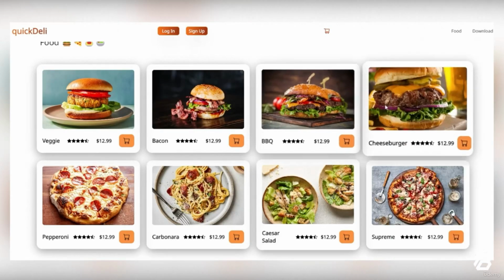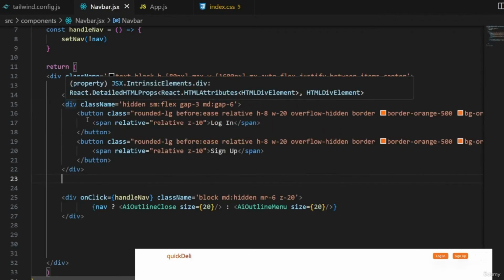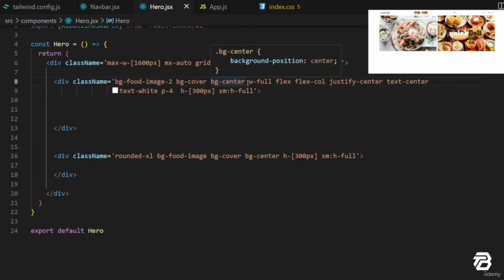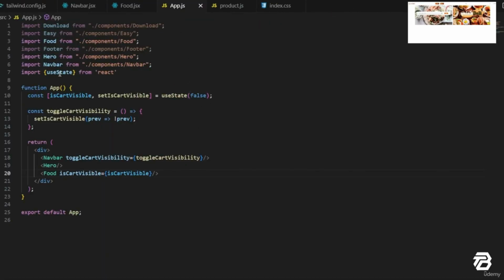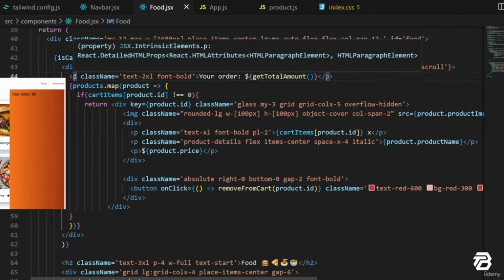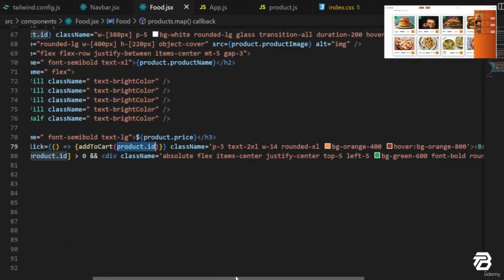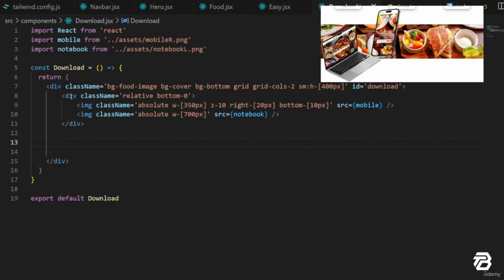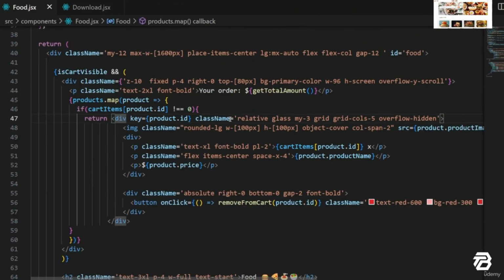Build a Restaurant Online Store with React & Tailwind CSS